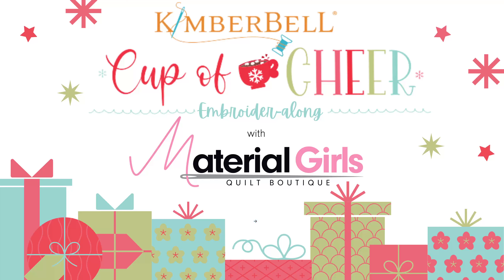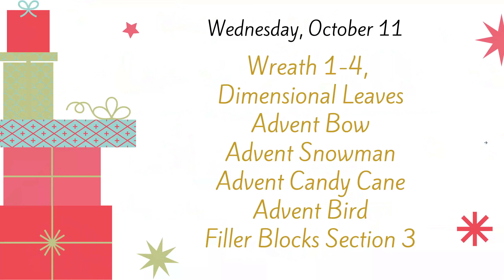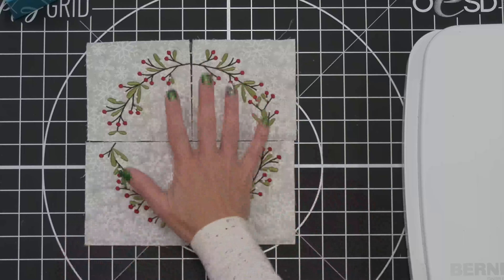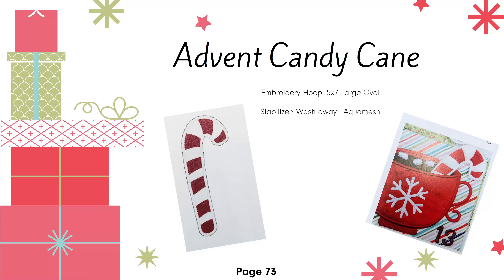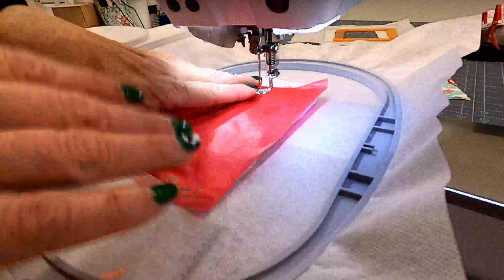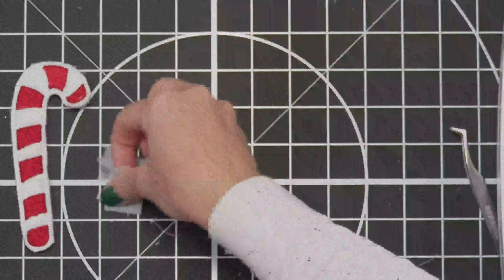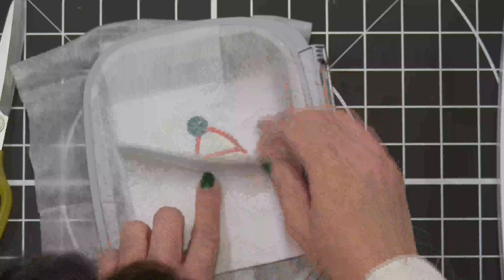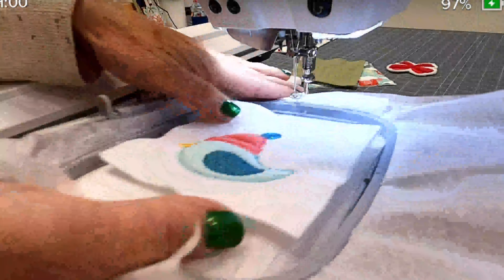Kimberbell's Cup of Cheer Embroider-along with Material Girls #-5 Wreath and Advent Pieces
In Week 5 we are focused on making the wreath blocks and a few of the dimensional advent elements.

I have created a checklist to help you keep track of this week's homework

Items that were used in this week’s video:
BERNINA Embroidery Hoops: